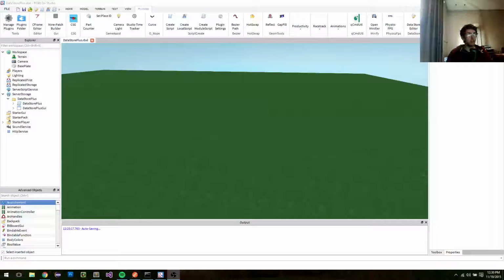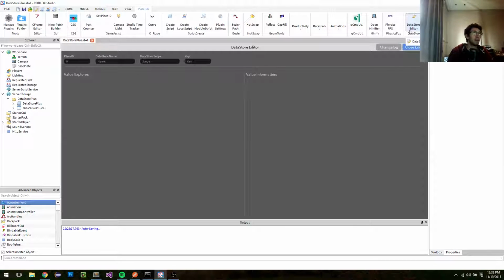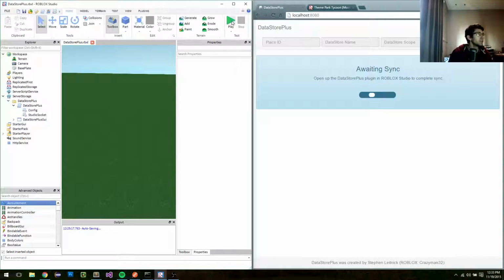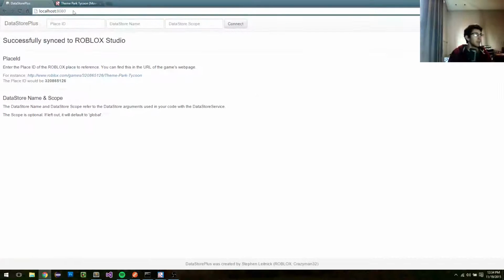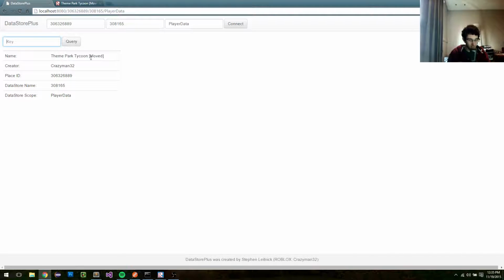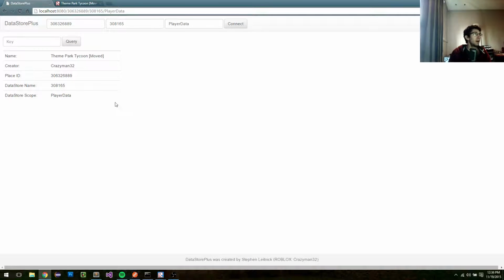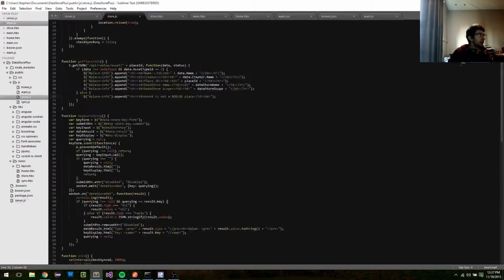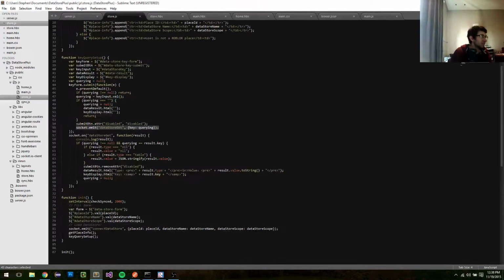ROBLOX DataStorePlus Plugin Demo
Early demo of DataStorePlus plugin